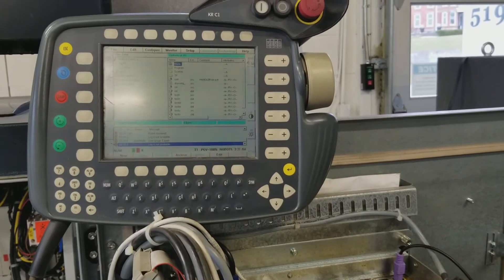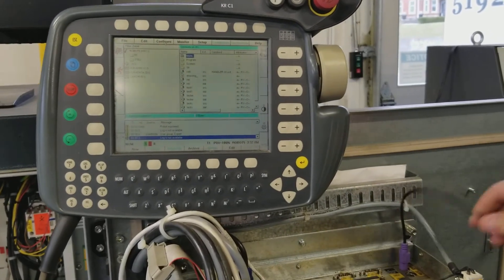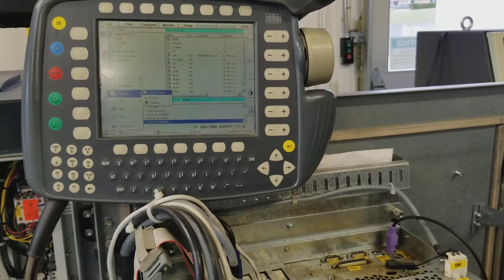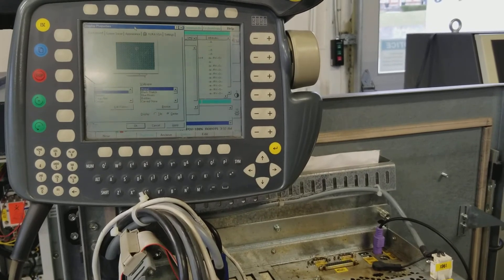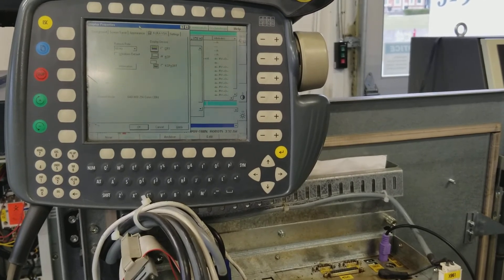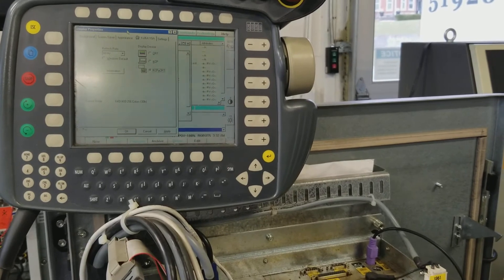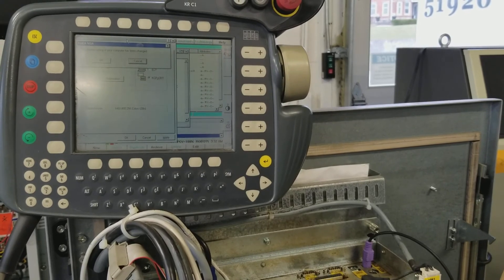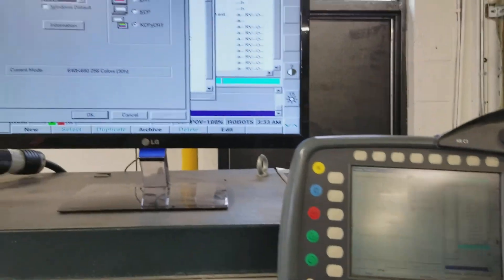Kuka KRC2 - Enabling external monitor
Enabling an external monitor to view what is being displayed on a Kuka KRC2 teach pendants screen.